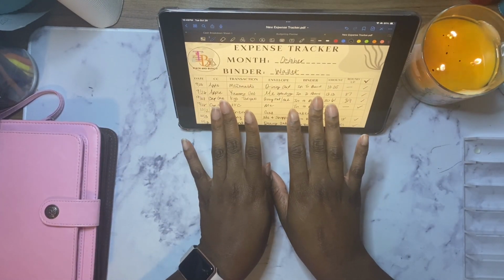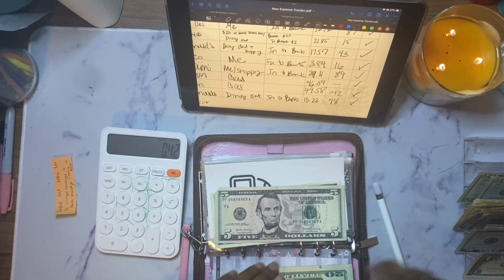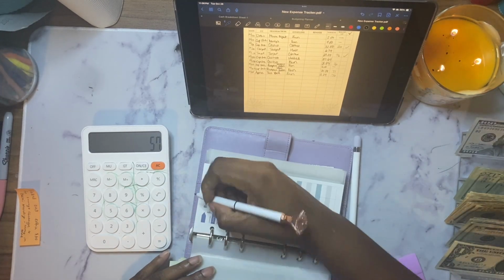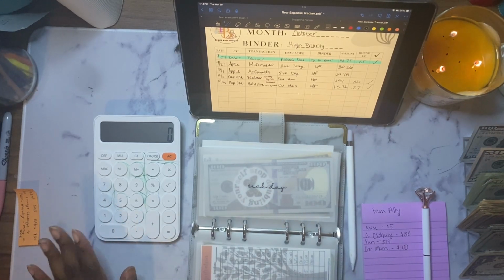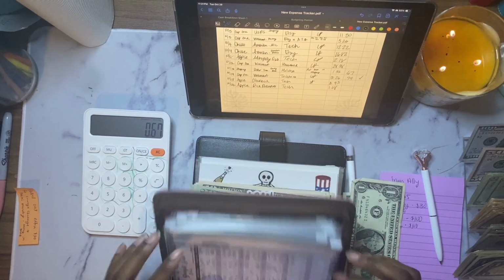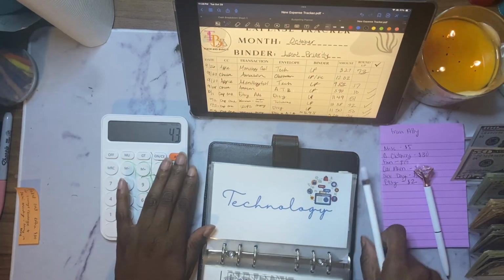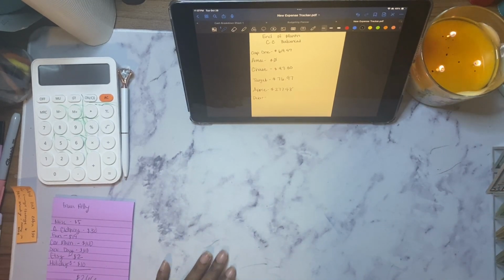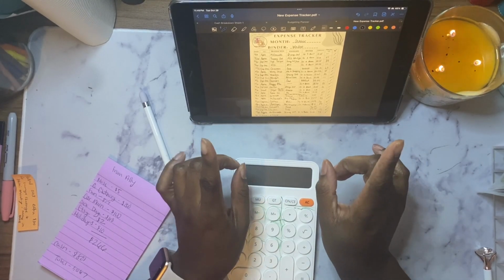$1000+ Spent | Tracking Expenses | Unstuffing Binder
Hey Guys!!! Let’s wrap up the month of October by unstuffing my binders and paying off my credit cards! Let’s see how much money I spent this month!

All Music used in this video is property of Jim West Production and should not be used with express permission!

Single Font Envelopes (High Priority Binder)

Have You Ever & Placeholders - Saving More Today - shop

Build a Buffer - Carocashbudget - shop